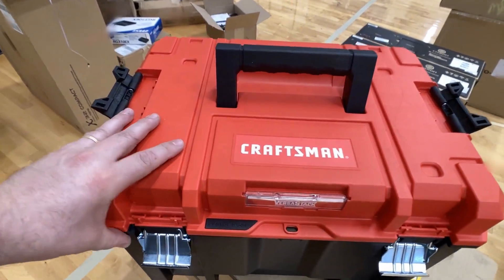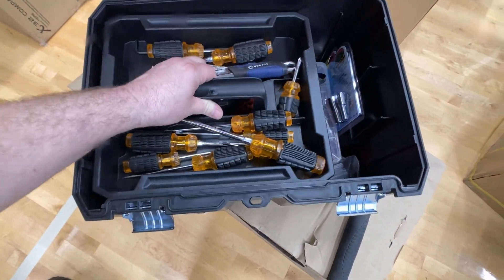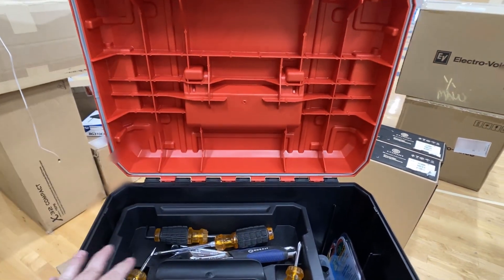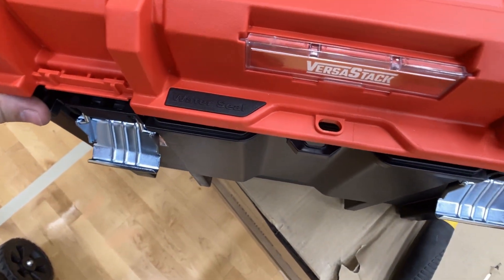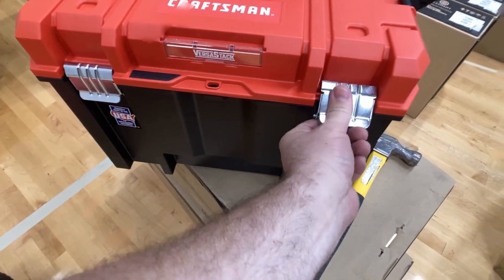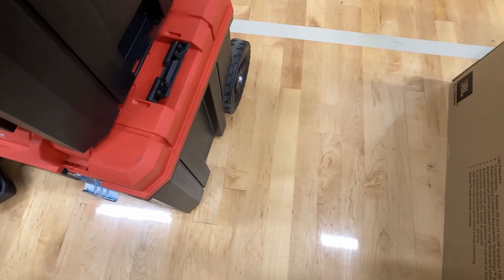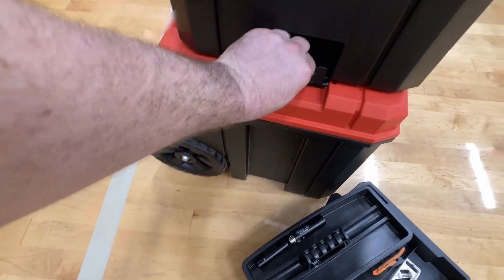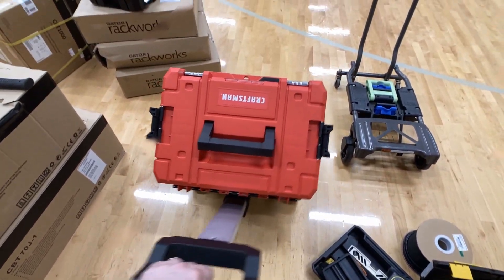Deep Toolbox For Big Tool Storage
In this video we review the CRAFTSMAN VERSASTACK 17 inch Deep Tool Box.